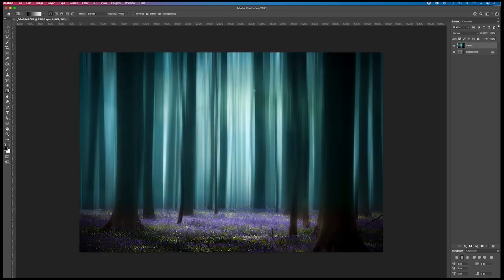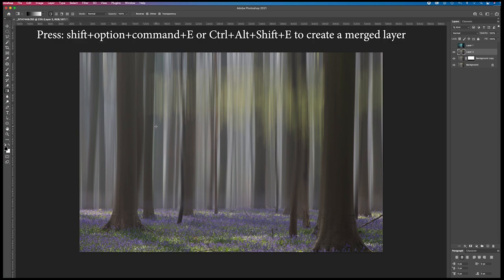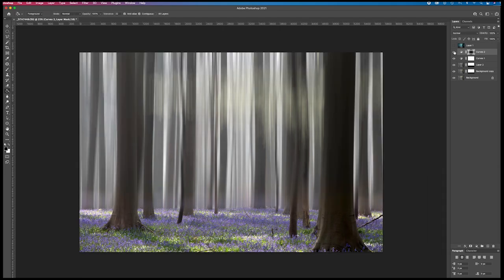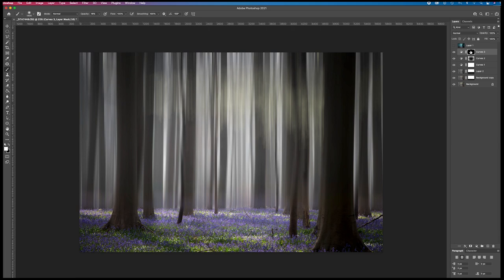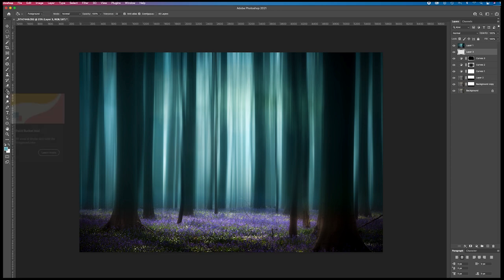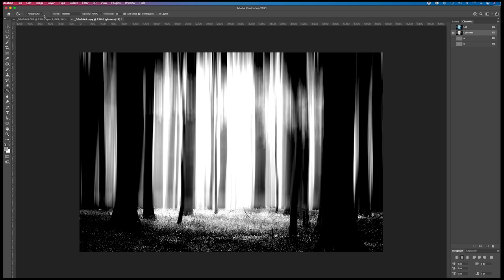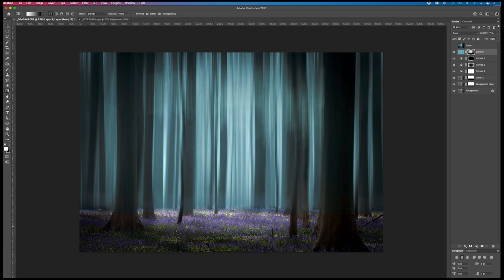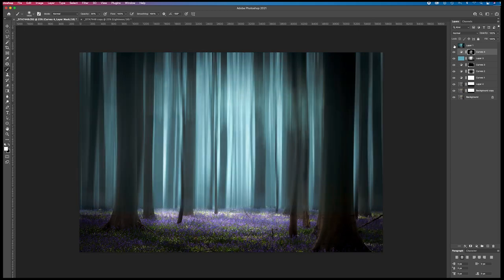Hallerbos barcode post processing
Hallerbos is a wonderful place, an old forest with young trees. Each spring it turns into a place of magic, the whole forest floor covered in spring flowers. It starts in March with wood anemones covering parts of the forest in a wonderful white blanket. But this is only the starter, the real magic happens in April when a vast amount of the forest floor turns velvet blue. Thousends of bluebells lay an amazing flower carpet.

A couple of years ago I shot this wonderful image. Last year due to the pandemic there was no opportunity to visit the forest, so I played a little bit with my older pictures. The result was Hallerbos barcode. I transformed the image into something surreal using Photoshop. In the video I try to recreate the image. It's not exactly the same as the original but it's close enough. I show you the whole process, where the motion blur and the use of layers in Photoshop are the most important processes. At the end it was a little more complicated than I remembered. In my flower photography I try to create most of the image in-camera, but sometimes I take my post processing to another level. Enjoy it!